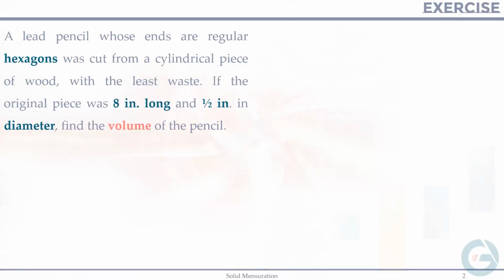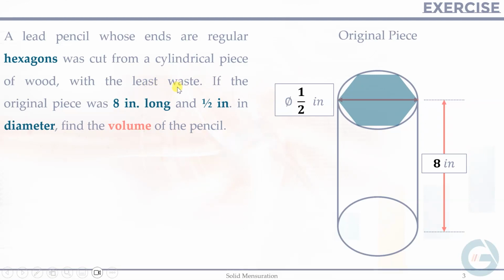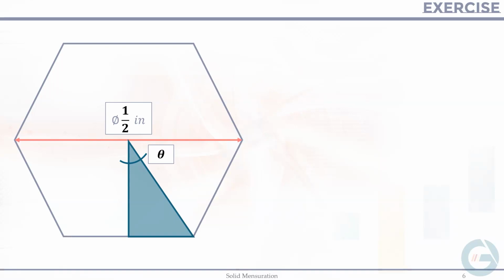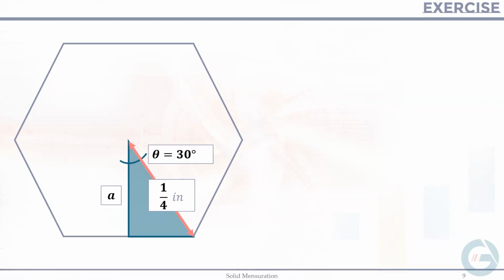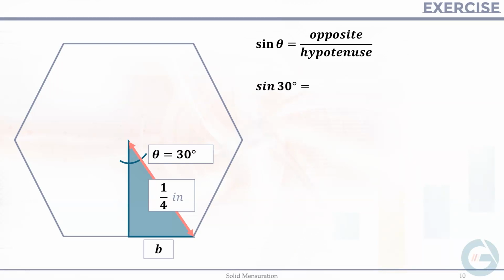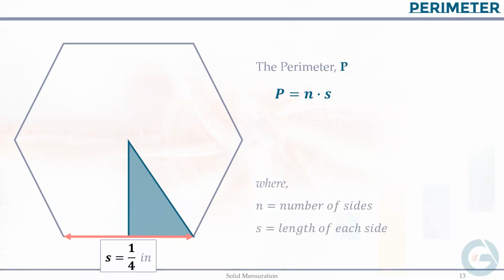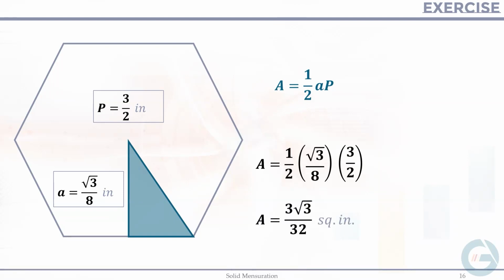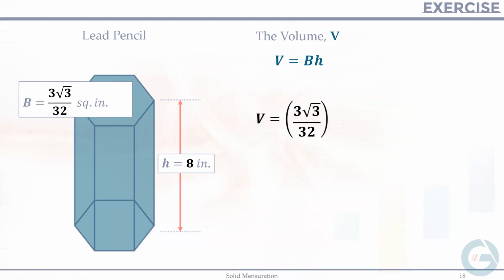Calculating the Volume of Hexagonal Prism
WK10 Exercise:
A lead pencil whose ends are regular hexagons was cut from a cylindrical piece of wood, with the least waste. If the original piece was 8 in. long and ½ in. in diameter, find the volume of the pencil.